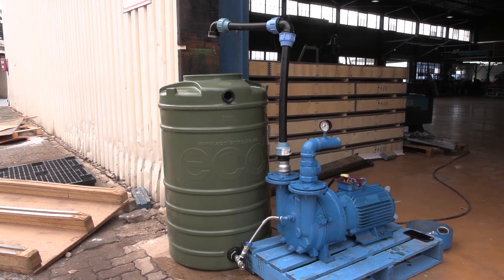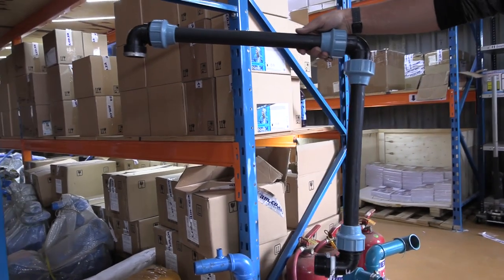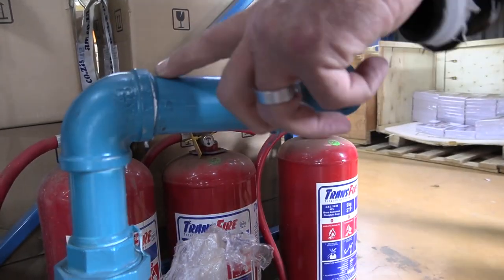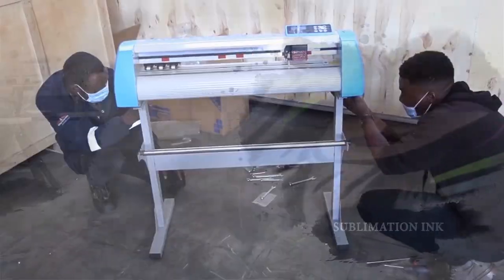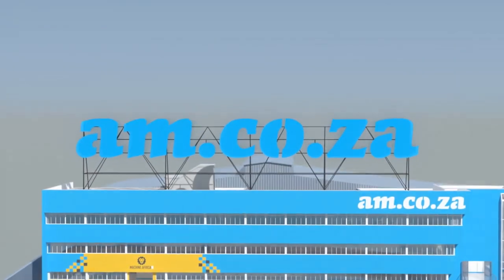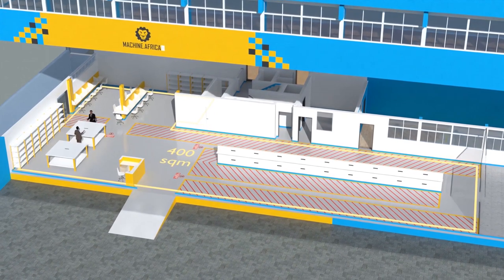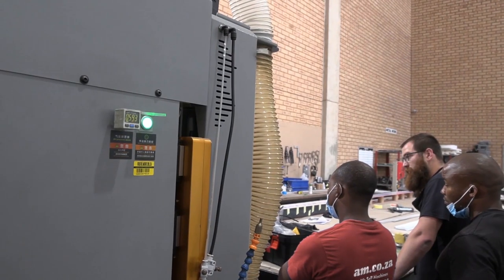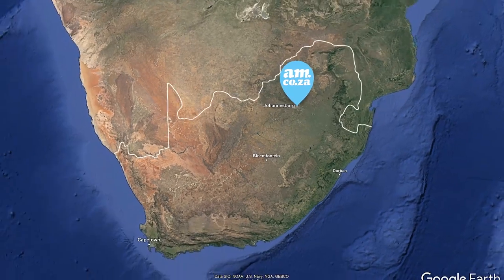How Water Tank Connected to Liquid Ring Vacuum Pump Motors, 380V and 220V (Sorry, Not JoJo Tank)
In this video, we show you how a Water Tank is connected to a Liquid Ring Vacuum Pump Motors (380V and 220V).

When it comes to water pump attachments, there are two to consider. The inlets and the outlets. In this video, we show you the new water pump attachments for the outlets.

You can either choose from a single-phase motor or a three-phase motor. For the three-phase motor, you simply attach the pipe from the motor to the machine. For the single phase, you remove the attachment, connect a pipe, and then use a bobbejaan spanner to remove a pipe, remove the coupling and attach the pipe.

Now you know about the new attachments for the water pump and tanks.